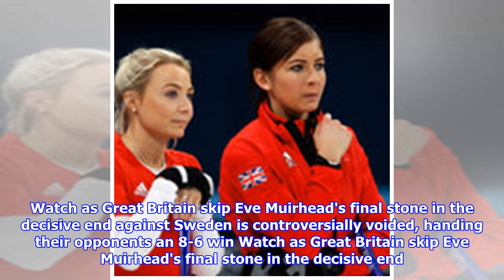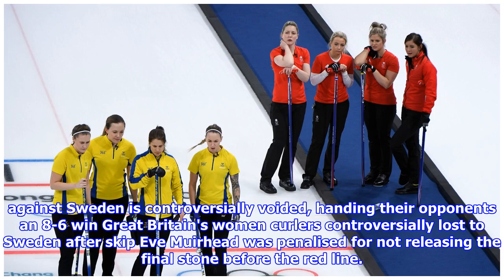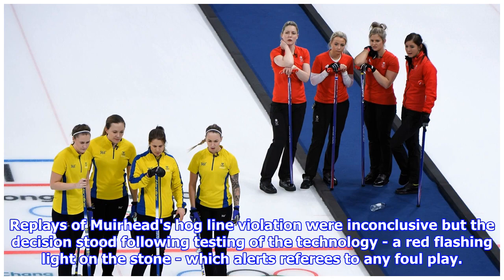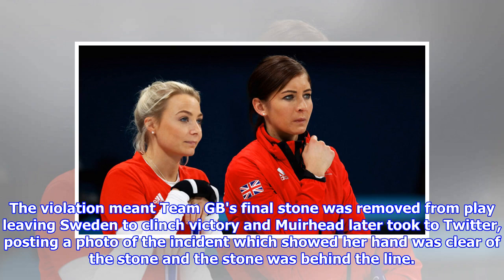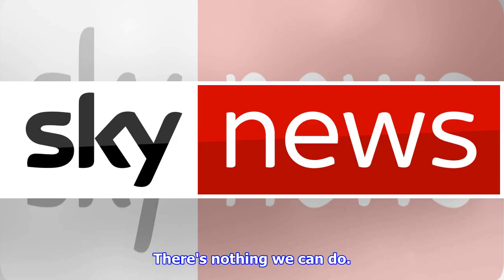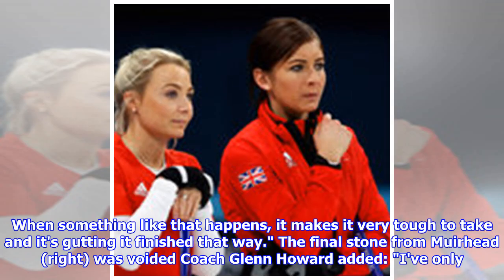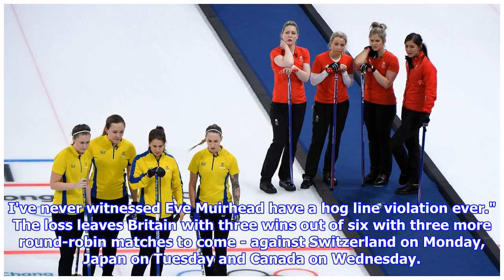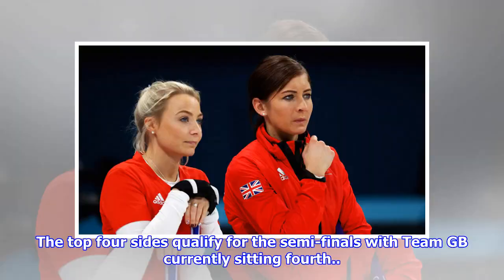Team GB lose to Sweden in controversial curling match at Winter Olympics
Watch as Great Britain skip Eve Muirhead's final stone in the decisive end against Sweden is controversially voided, handing their opponents an 8-6 win Watch as Great Britain skip Eve Muirhead's final stone in the decisive end against Sweden is controversially voided, handing their opponents an 8-6 win Great Britain's women curlers controversially lost to Sweden after skip Eve Muirhead was penalised for not releasing the final stone before the red line. Replays of Muirhead's hog line violation were inconclusive but the decision stood following testing of the technology - a red flashing light on the stone - which alerts referees to any foul play. The violation meant Team GB's final stone was removed from play leaving Sweden to clinch victory and Muirhead later took to Twitter, posting a photo of the incident which showed her hand was clear of the stone and the stone was behind the line. She told BBC Sport: "The red light came on. I guess when you see the replays and it looked like it wa...